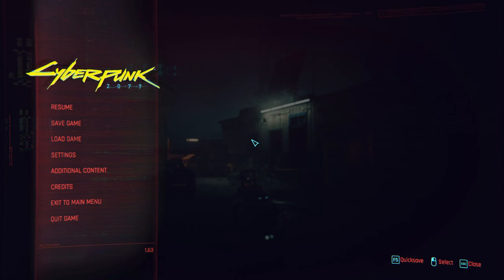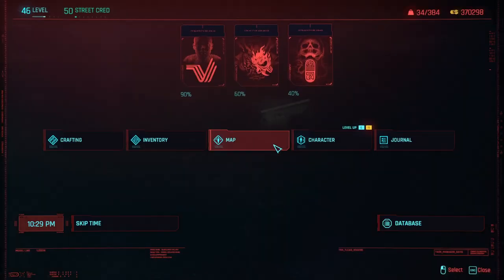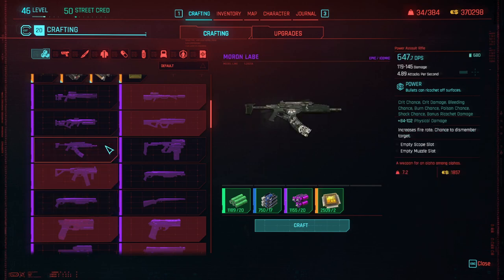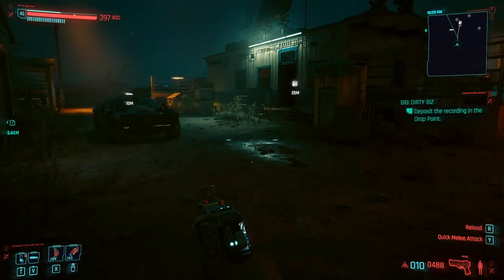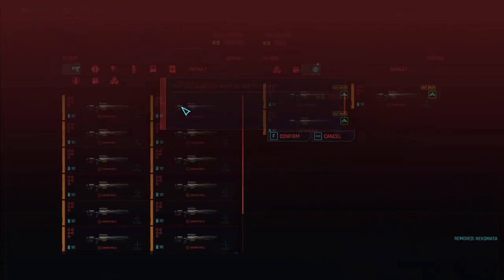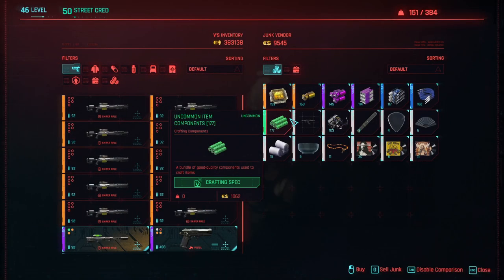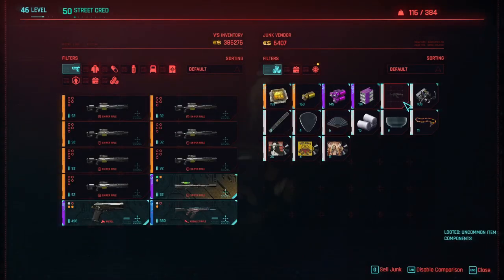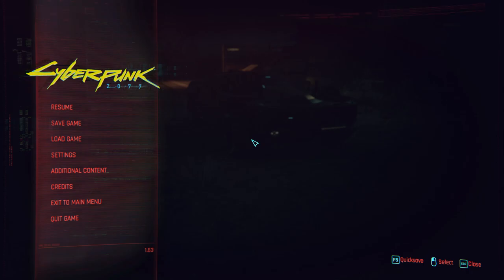CYBERPUNK 2077 How to make Money By Crafting